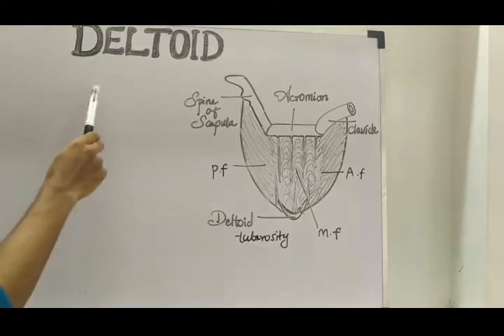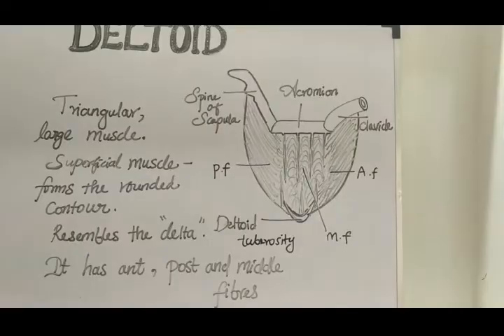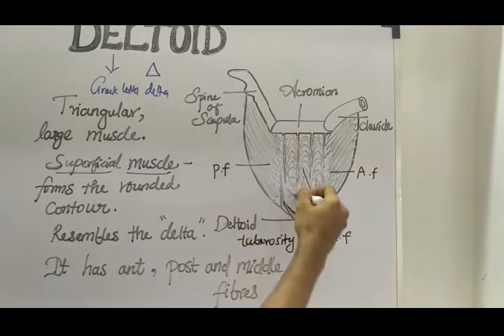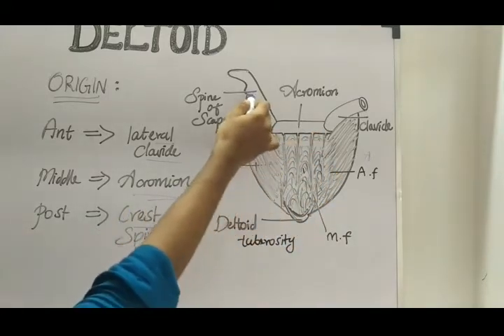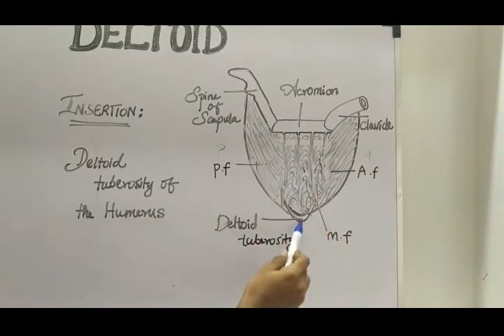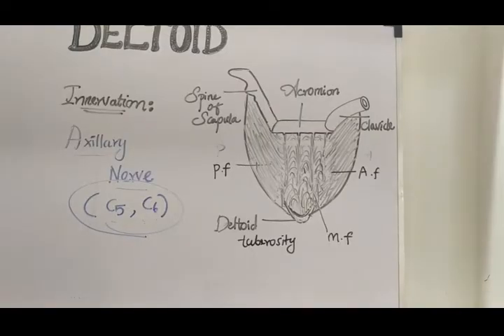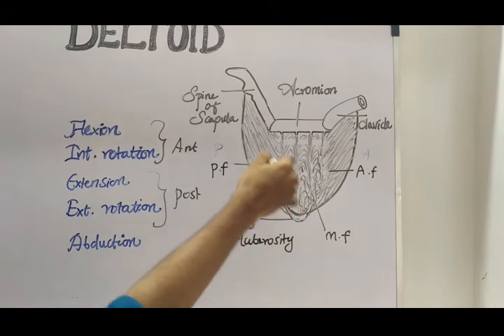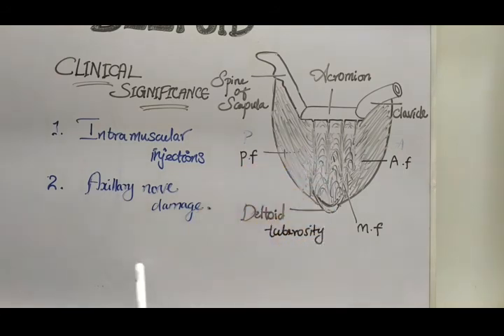Deltoid muscle | Upper limb anatomy | Simplified✓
Deltoid muscle explained with model in a simplified and easier way.
Do share and like!🖤

If you have any queries related to this video or upcoming video, let me know in Comment section.

Don't forget to leave your valuable comments if you find it useful.